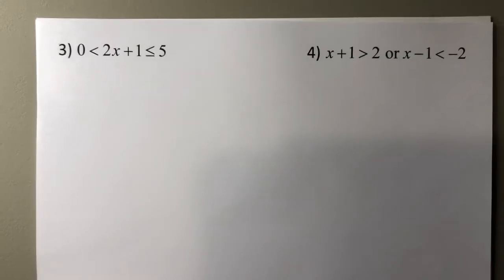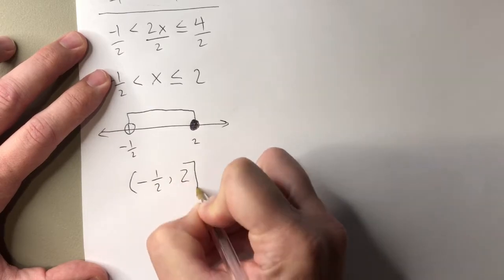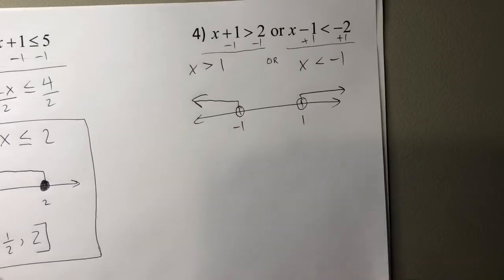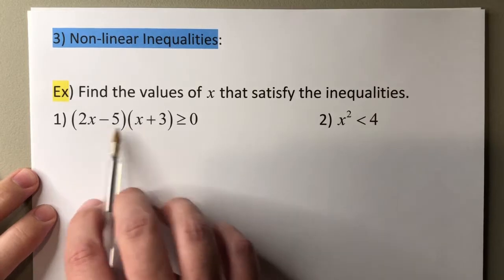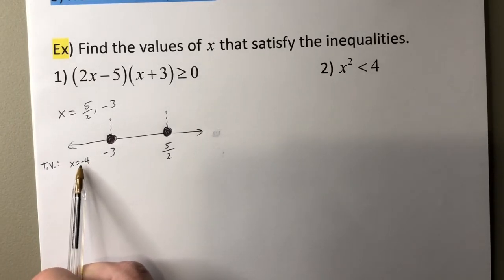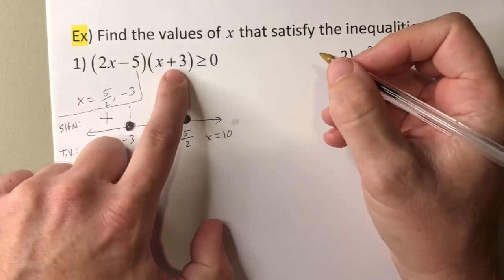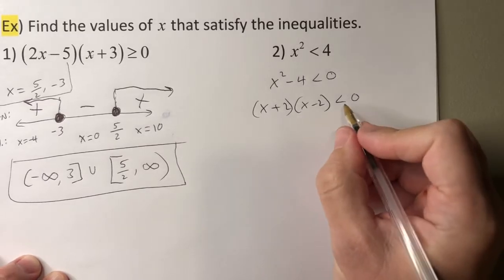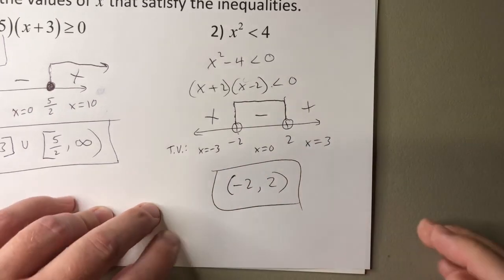Sec. 1.9 - Part 2